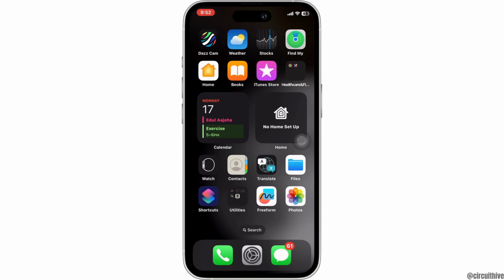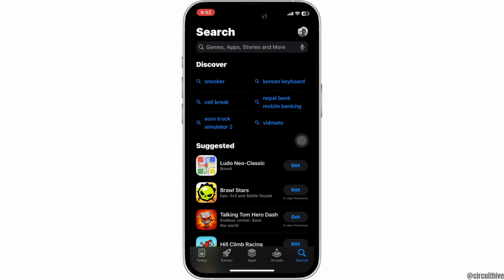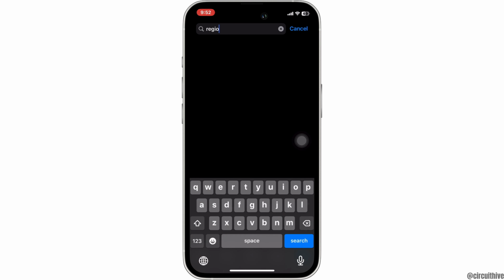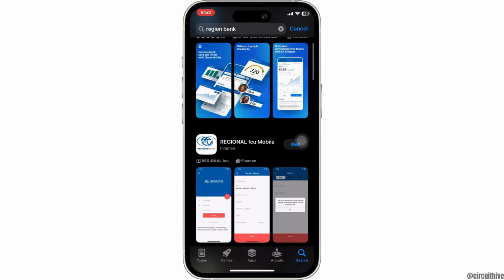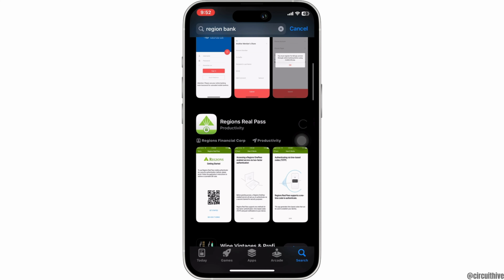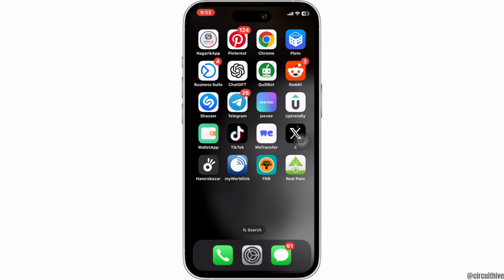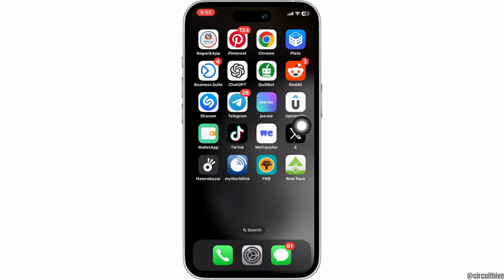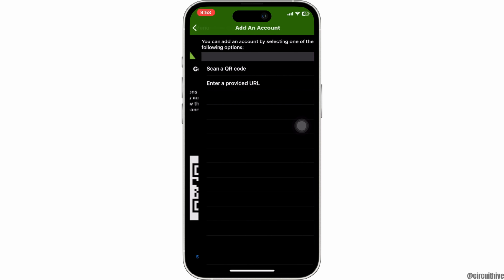How To Download Regions Bank Mobile App 2024 (iPhone & Android)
Ready to learn how to download & Install the Regions Bank mobile app on your iPhone or Android device in 2024? This easy guide provides step-by-step instructions to get the Regions Bank app installed and ready to use. Follow this straightforward process to manage your banking on the go without any hassle.

In this tutorial:
0:00 - Introduction
0:15 - How To Download Regions Bank Mobile App 2024 (iPhone & Android)

Learn how to effortlessly download the Regions Bank mobile app in 2024 with this straightforward guide. This video covers the entire process, ensuring you can get the app installed on your iPhone or Android device quickly and easily.

Download the Regions Bank mobile app with ease by following this guide in 2024!